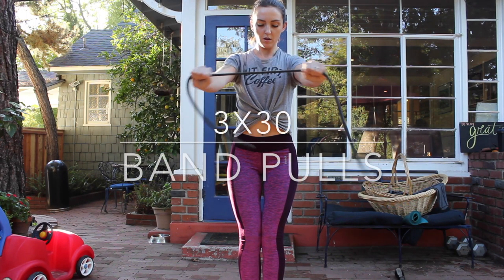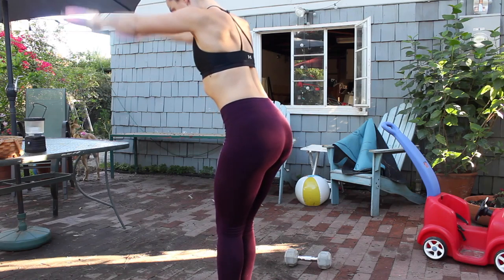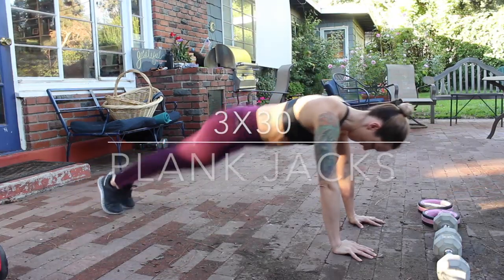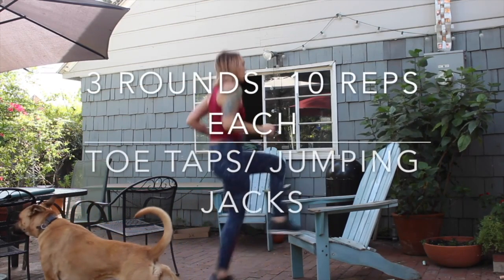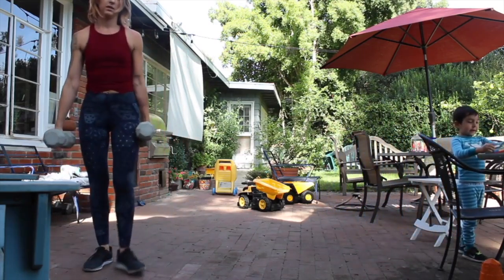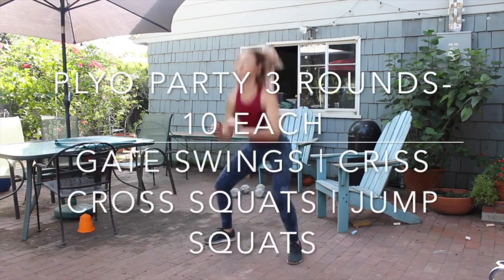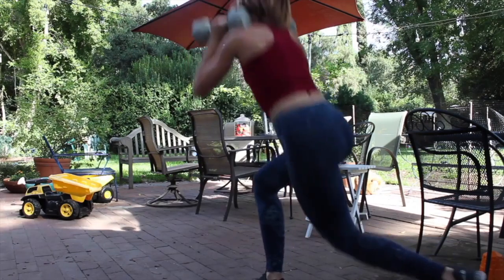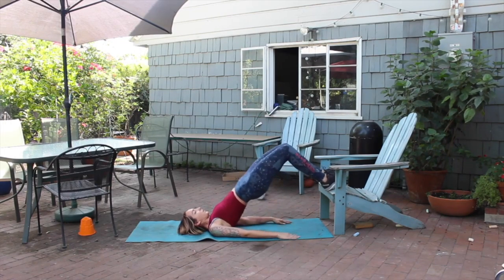Fitness Questions Answered + Home Workouts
The workout shown:

upper body

3x30 Band Pulls
3x30 Front raise to fly
3x10 push up with alt leg raises
3x20 renegade rows
3x30 Plank Jacks

HIIT- 3 Rounds - 10 Reps Each
Toe Taps
Jumping Jacks
High Knees

Lower Body

HIIT Warm Up- 3 rounds - 10 reps each
Toe Taps
Jumping Jacks

30 Weighted Walking Lunges

Plyo Party- 3 rounds - 10 reps each
Gate Swings
Criss Cross Squats
Jump Squats

3x30 Curtsey Combo Squats

Booty blasters - 3 rounds - 30 reps each
Glute Bridges
Dirty Dog Raises